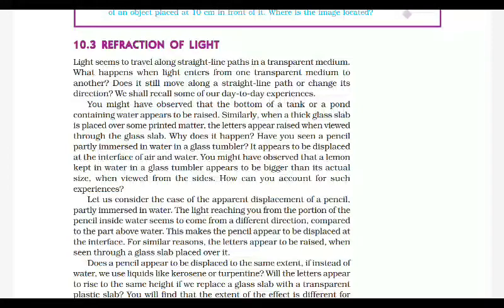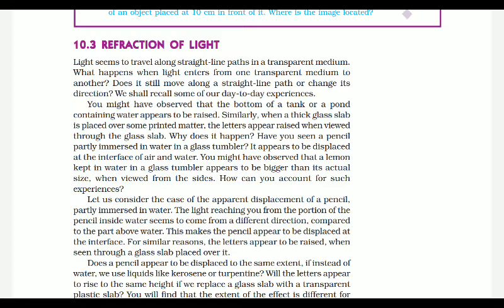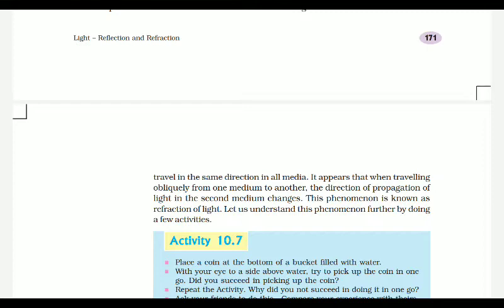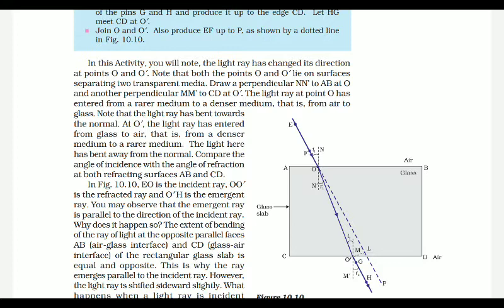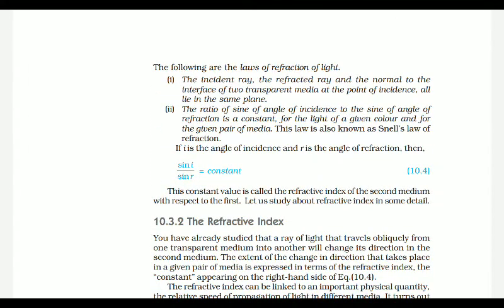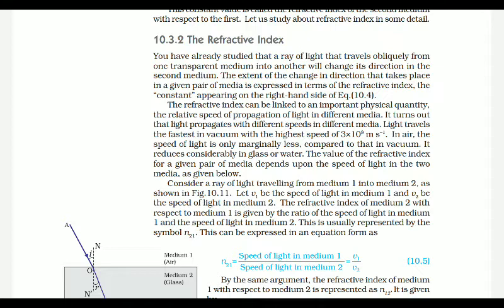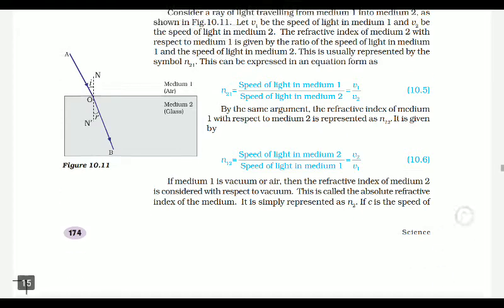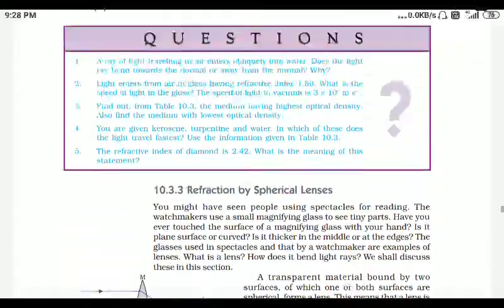Class 10 ch 10